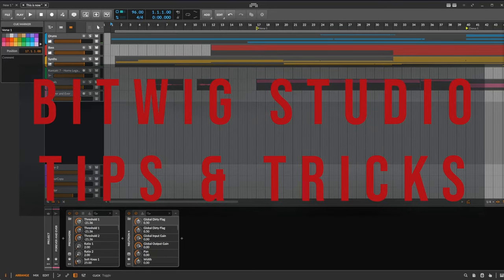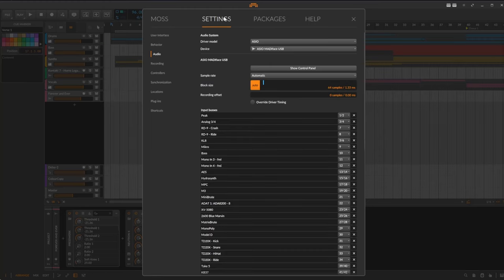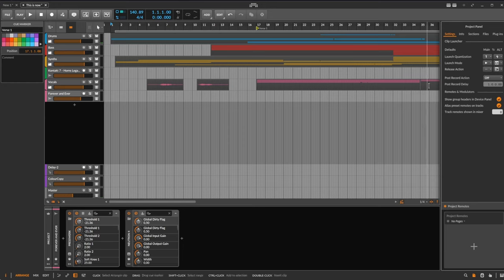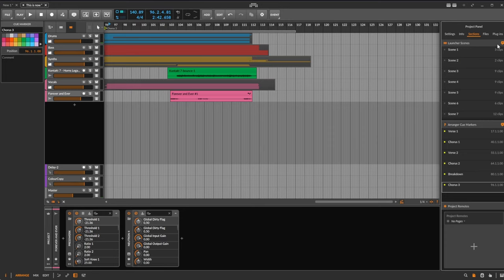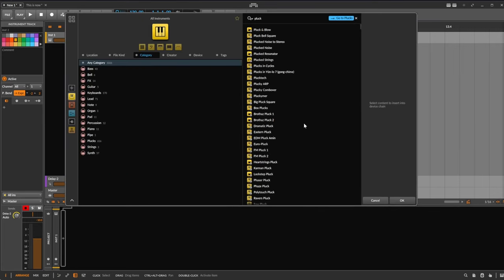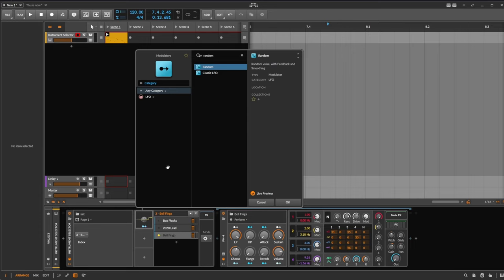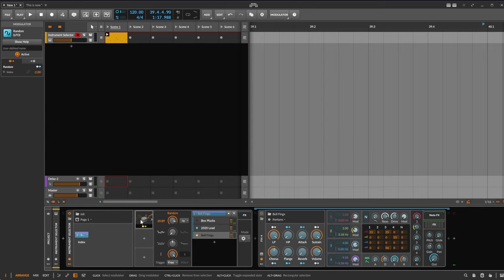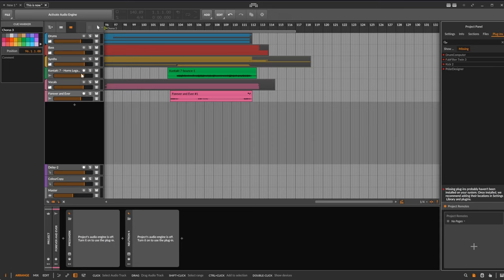Bitwig Studio - Tips & Tricks 2023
As a little end of the year present, I open my bag of tips & tricks!